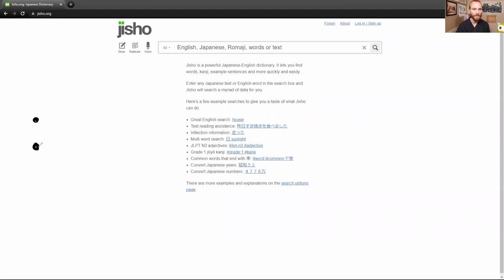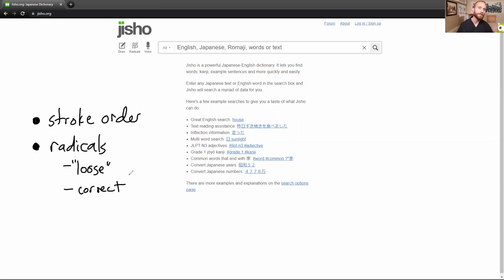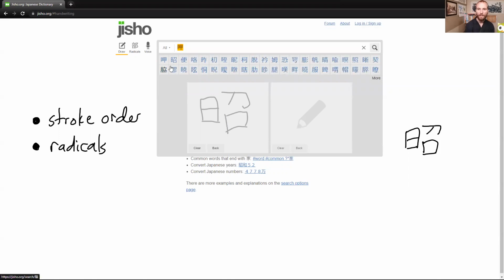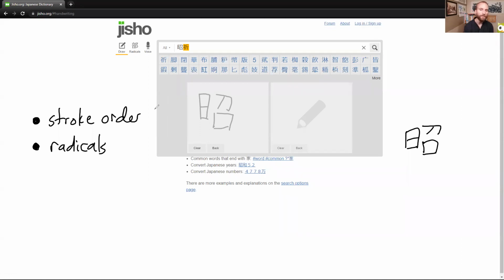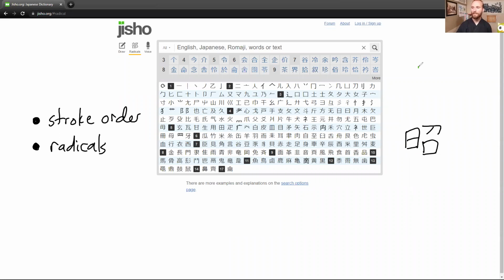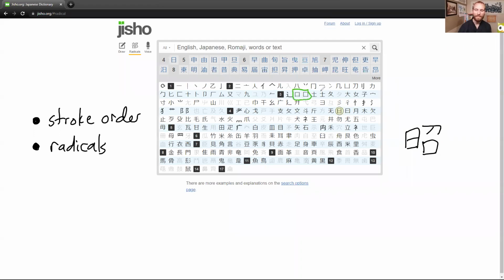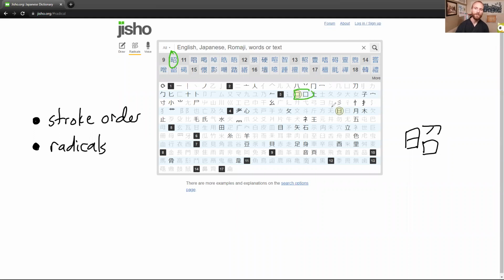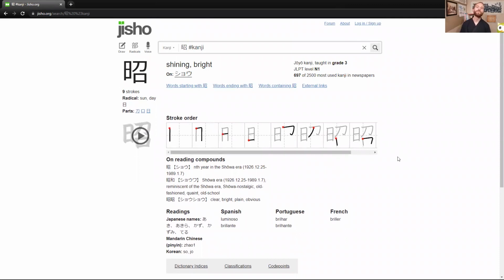How to Look Up Any Kanji FAST (Jisho.org Tutorial for Beginners)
Learning kanji is anything but simple, but using kanji dictionaries like Jisho.org to look them up certainly is.

Be sure to check out ImmersionJapaneseClub.com for more blog articles, courses, and resources for your Japanese learning journey